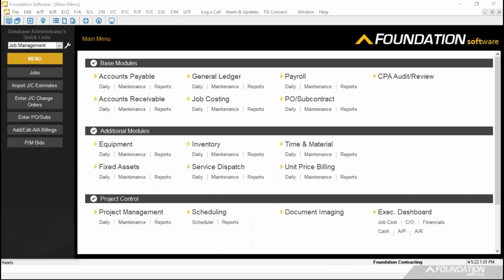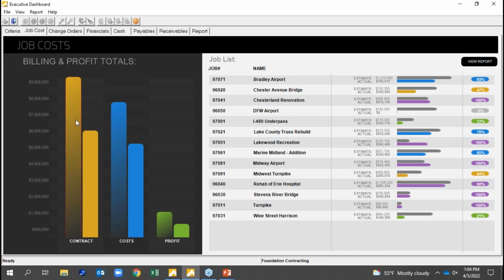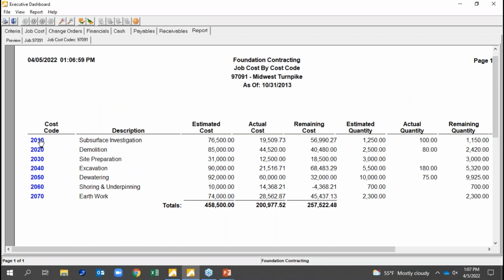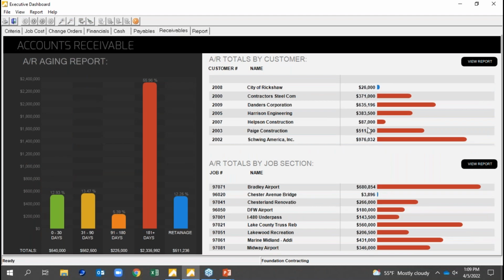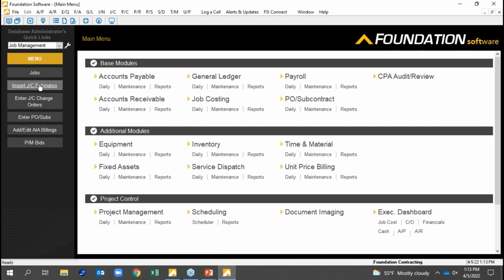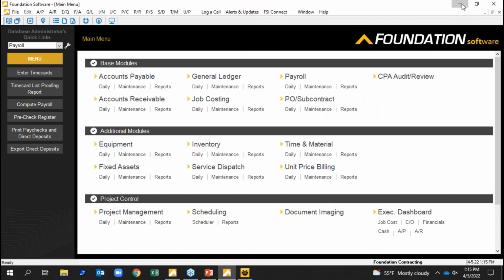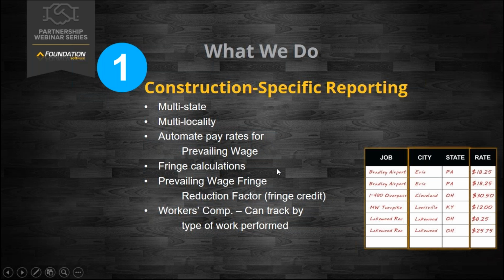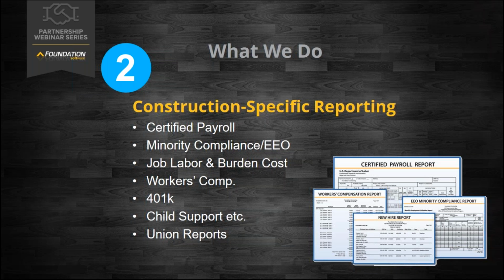How FOUNDATION® Combines Job Cost Accounting and Construction Payroll | Demo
Job costing accuracy can make or break your construction business. See how FOUNDATION® combines powerful job cost accounting with construction-specific payroll in one seamless platform. This live demo walks through real-time cost tracking, certified payroll reporting, union payroll features and committed cost management — everything contractors need to stop losing money on jobs.

Whether you're a small trade contractor or mid-sized general contractor doing millions in revenue, discover how to improve job costing efficiency, manage multi-state payroll, handle prevailing wage requirements and streamline your back office operations. Learn about our integrated mobile app for field time entry, automated WIP reports, AIA billing and direct QuickBooks® integration options.